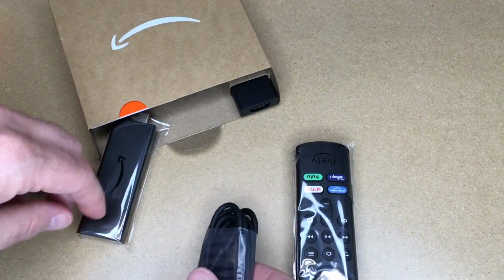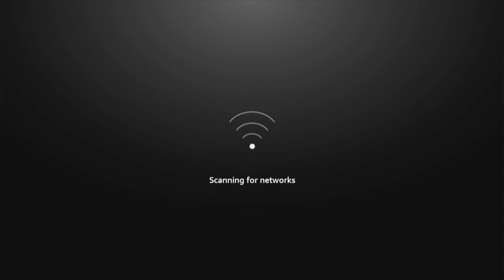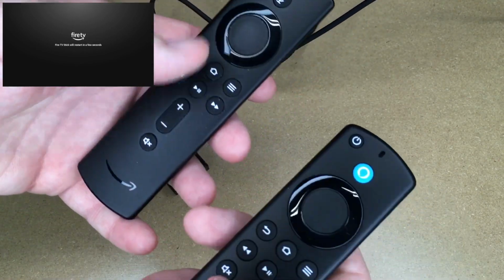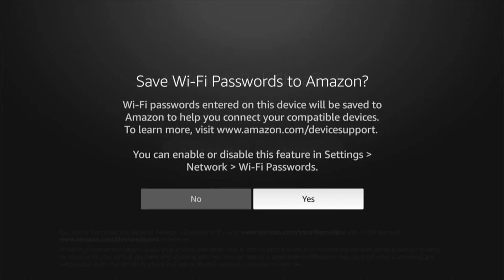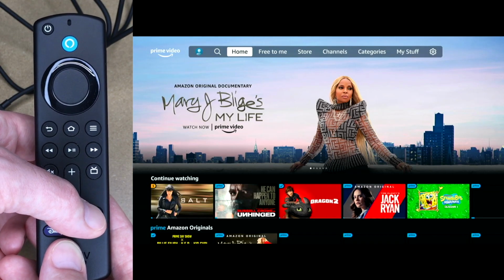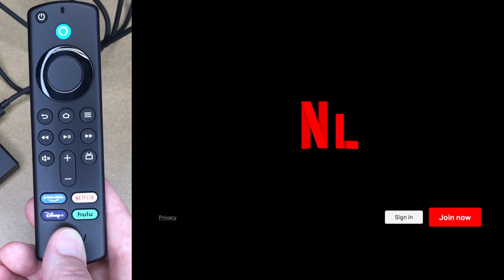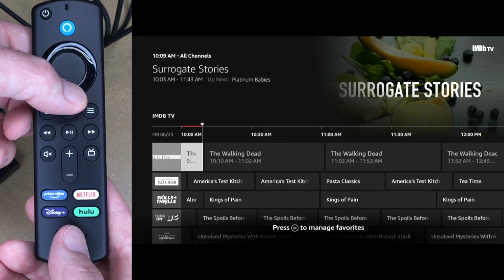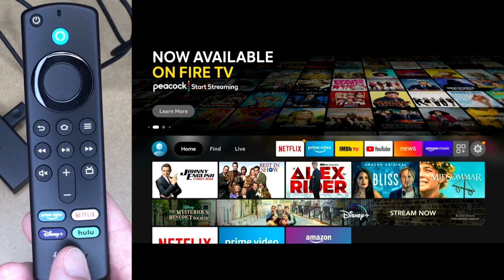2021 Amazon Fire TV Stick with Comparison to 2020 Model